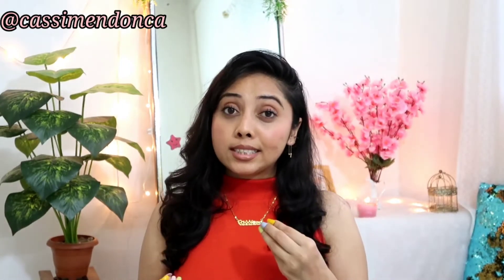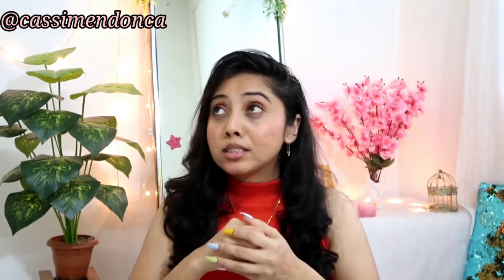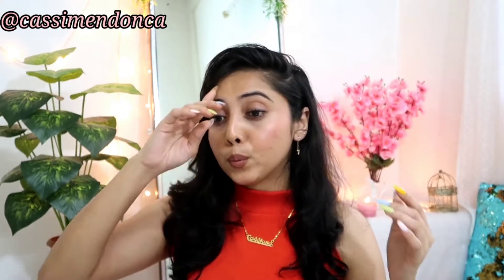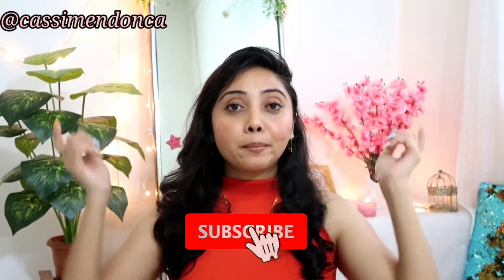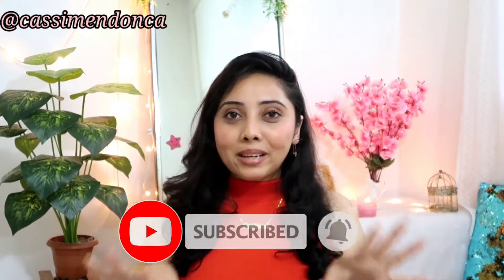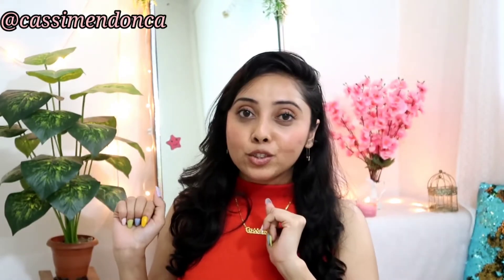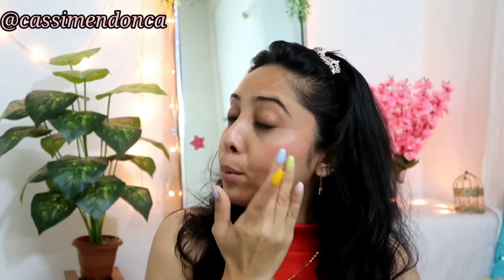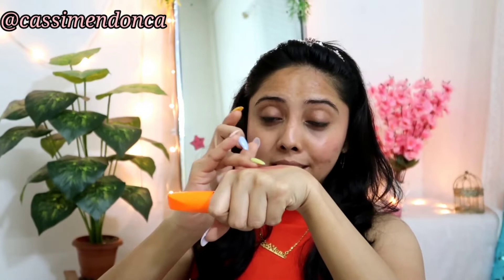I'm Back✨ | Simple and Easy Makeup Look | Hide acne scars, redness without using foundation | Cassi💞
I know i have been away from YouTube for a while now but here I am back again with some new videos. I needed this break. But i am so glad to be back to filming 📽️..
Hope you all are in good health and in a good mental space..✨

✨ Rimmel London Scandeleyes mascara (Out of Stock)

✨ Nicka K Auto Lip liner in AA 14 Choco (Currently Unavailable)

Again i have used this products and absolutely love this , they are quite inexpensive so you could opt for this..

✌️ n ♥️ to all..

xo.